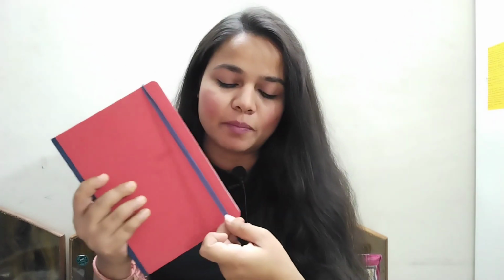How Do I Journal Every day?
📦 Unboxing videos 📦

😻 About me 😻

I am Sakshi and I have been reading books since I was in school. On my YouTube channel, I review and recommend some amazing books. I am an avid reader and my goal is to make people READ MORE.

Follow my reviews on Amazon

Press that bell icon so that you are notified always when there is a new video.

Keep Reading